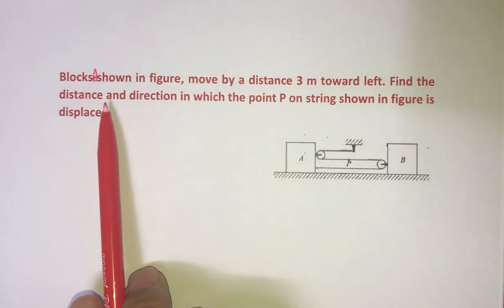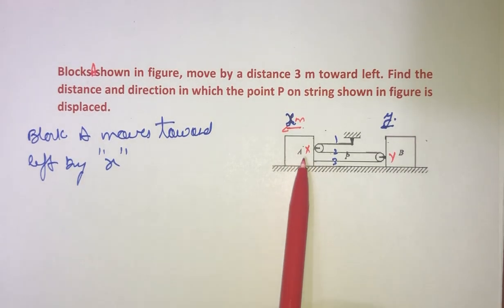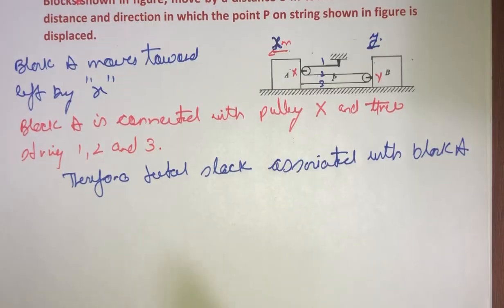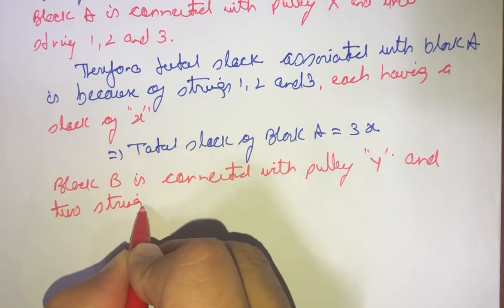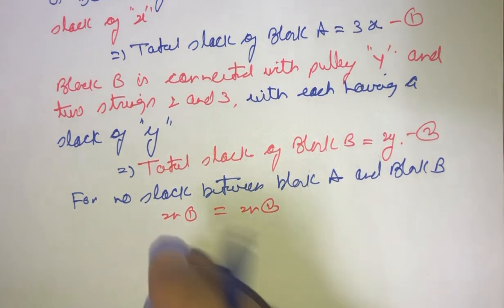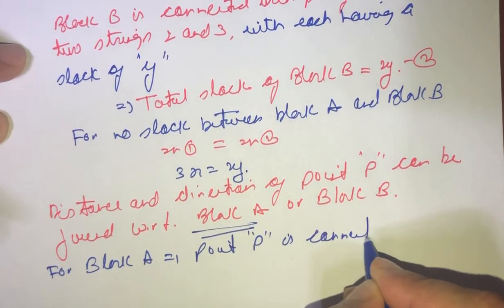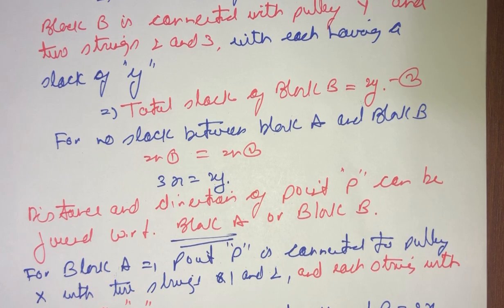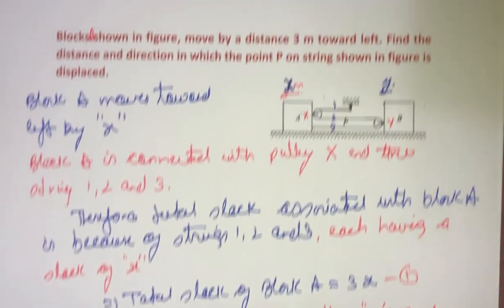IIT JEE Mains and Advanced Step Pulley Constraints